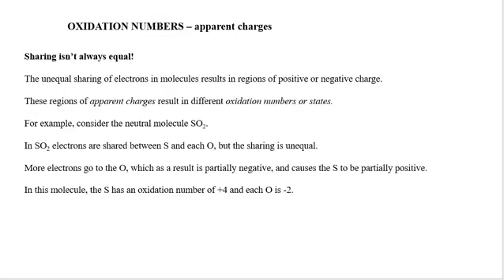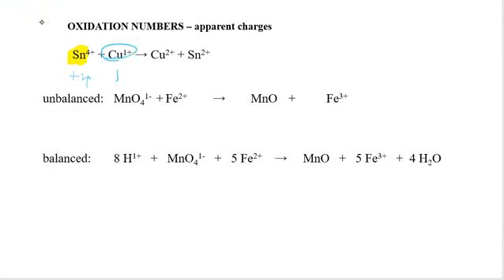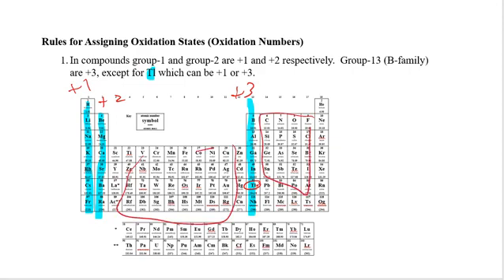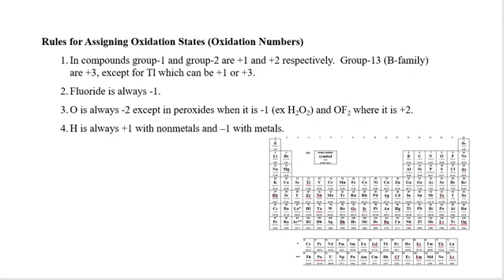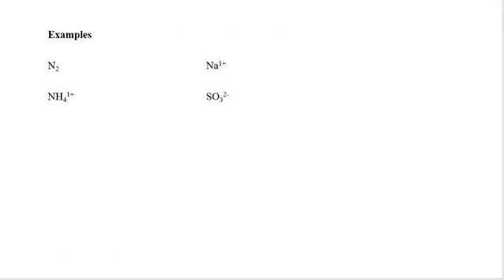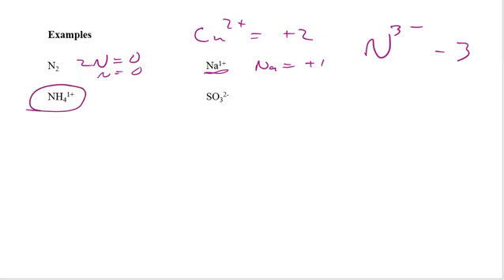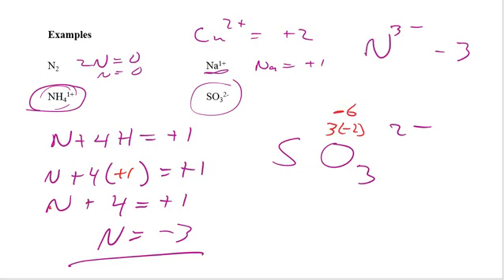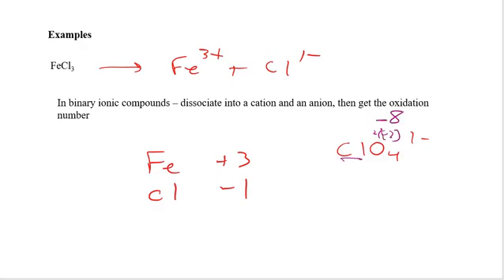oxidation numbers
Learn what oxidation numbers are how to calculate them.  lots of solved example problems